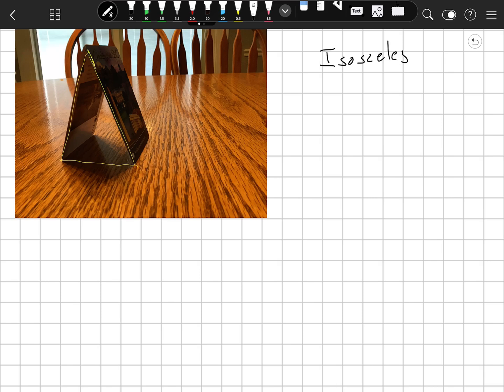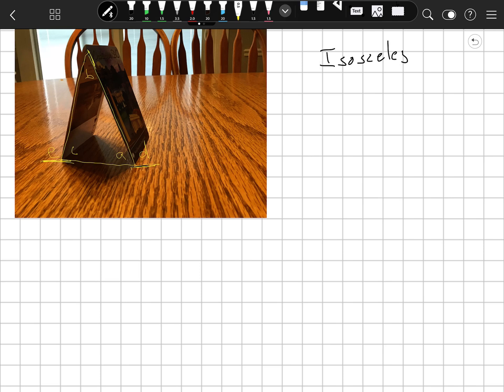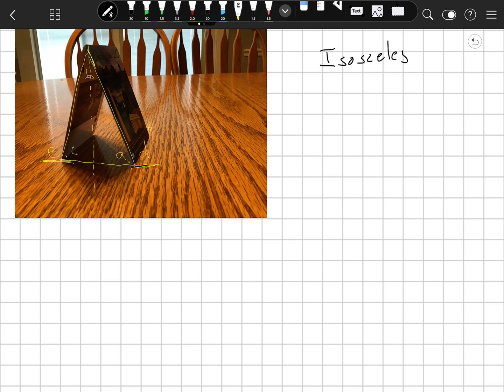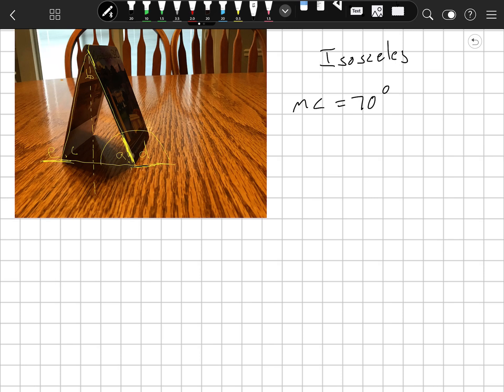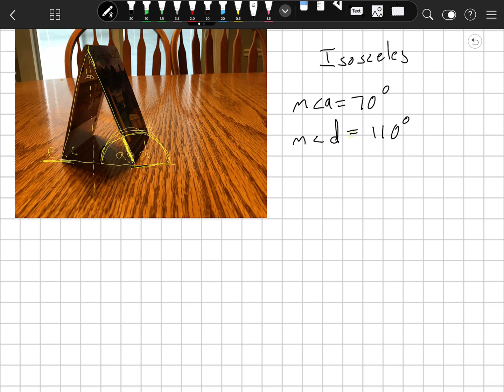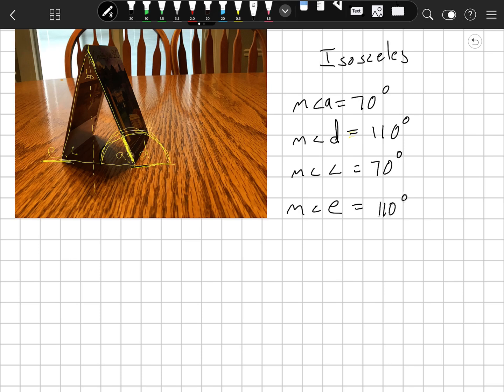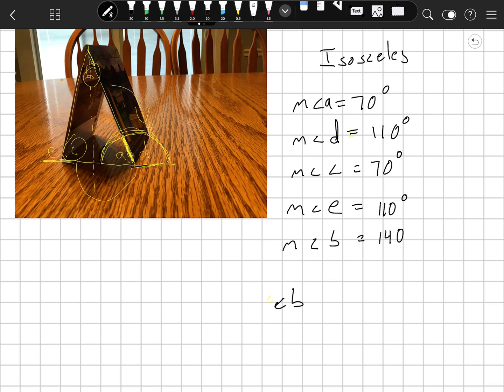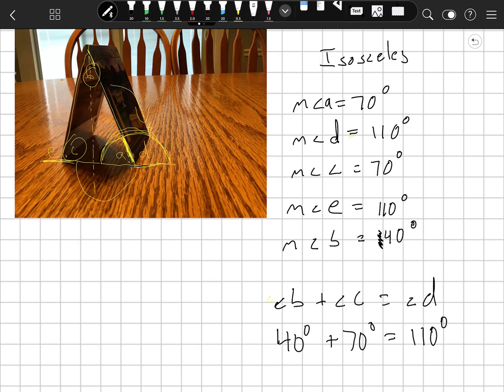Isosceles triangles, card houses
Determine the angles of an isosceles triangle to help you know how to build a better house of cards.